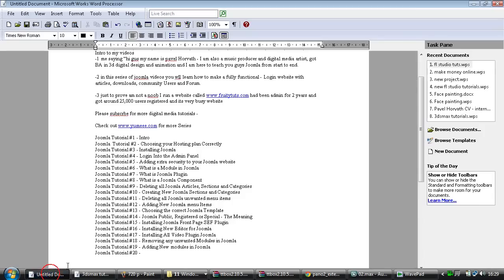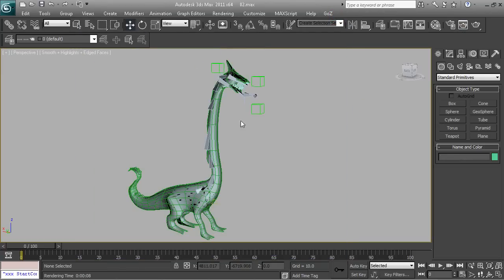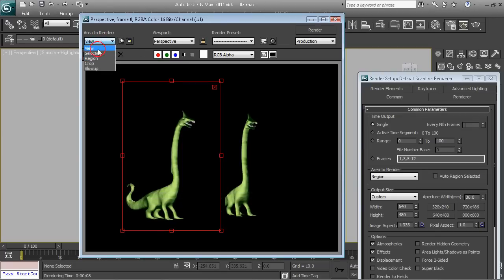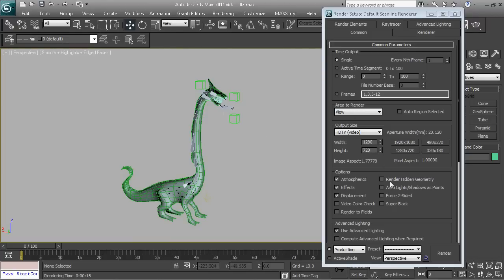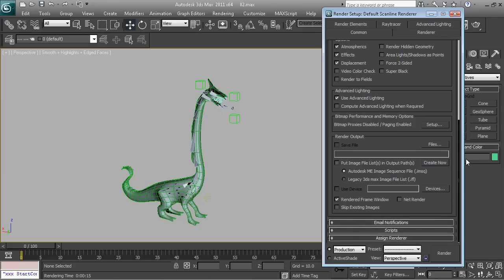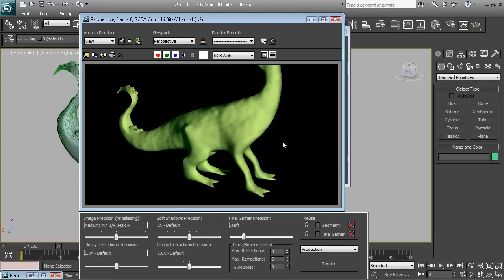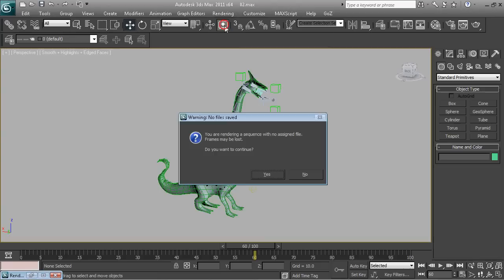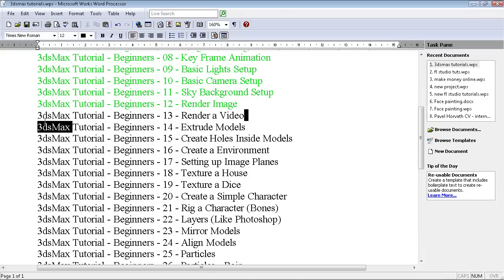3Ds Max - How to Render HD Images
3ds max tutorial on how to render HD images, This is a good tutorial which covers allot in rendering in 3ds max.